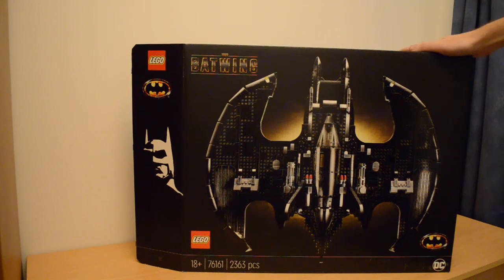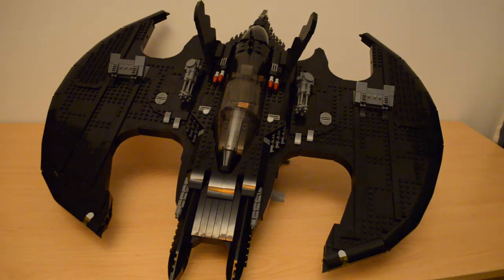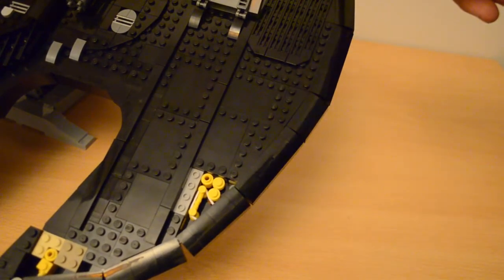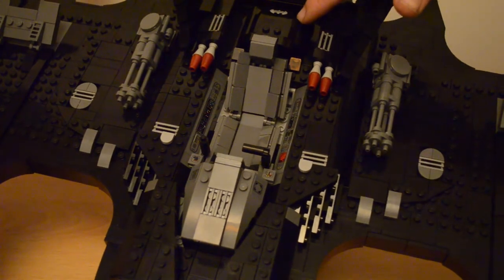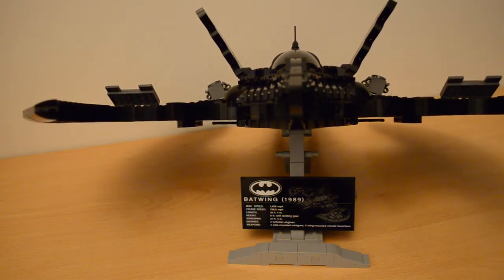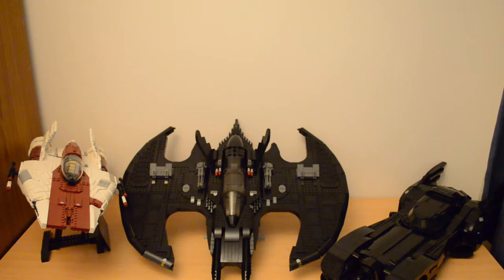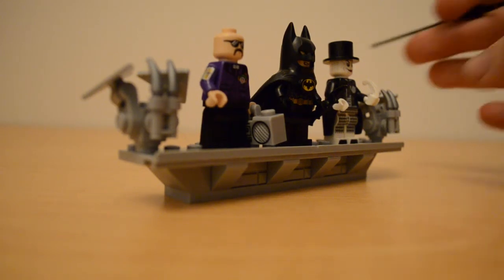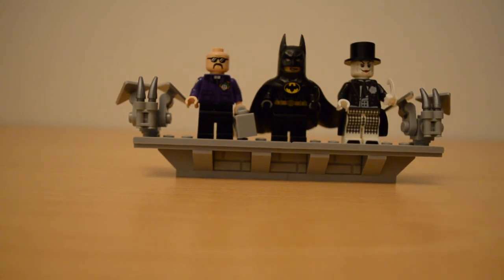LEGO 1989 Batwing | 76161 Review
A detailed review of the LEGO 1989 Batwing, sibling to the 1989 Batmobile and Batman Tumbler.

Can't believe how big this set actually is!!